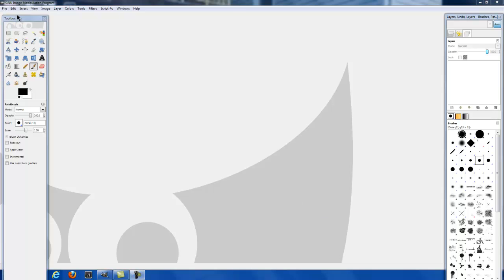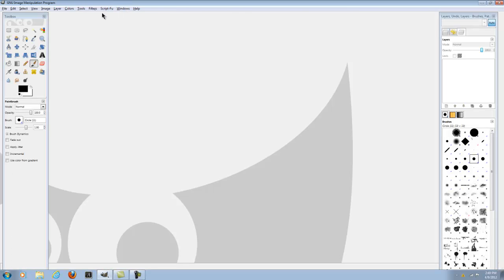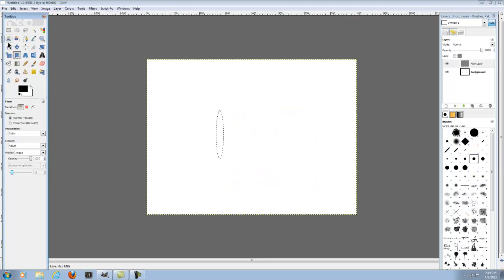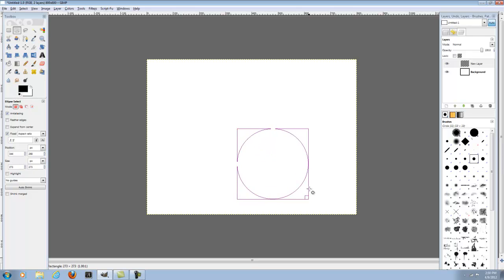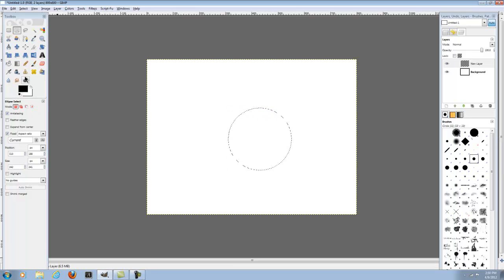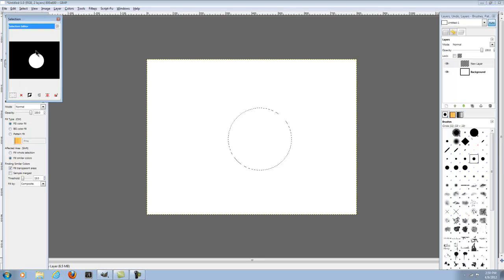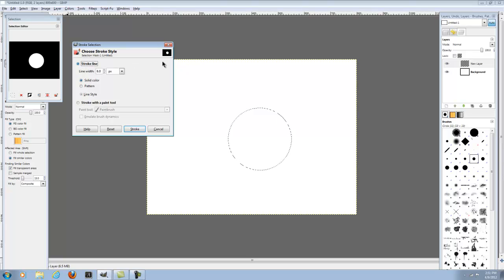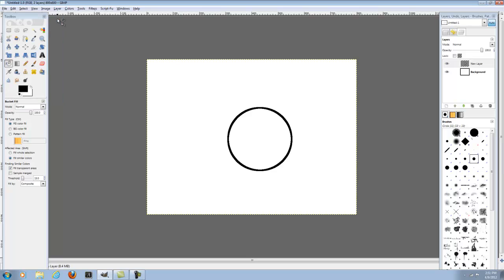Gimp Tutorial| How to make a perfect circle + add stroke to that circle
Video Details: Here in this video I give you a GIMP Tutorial! This GIMP Tutorial is on how to make a perfect circle and how to add an outline-stroke to that perfect circle of yours!